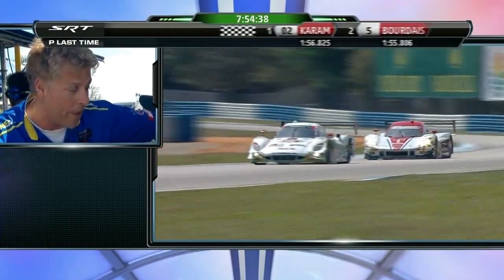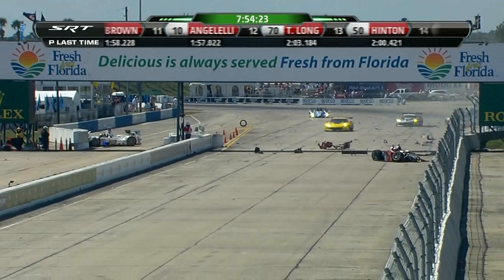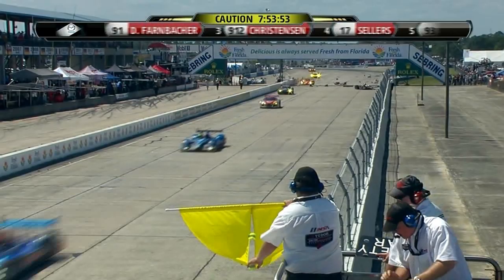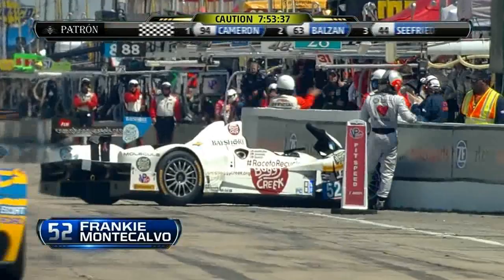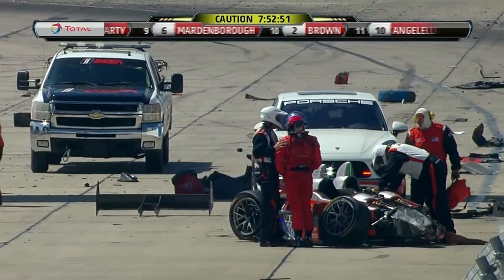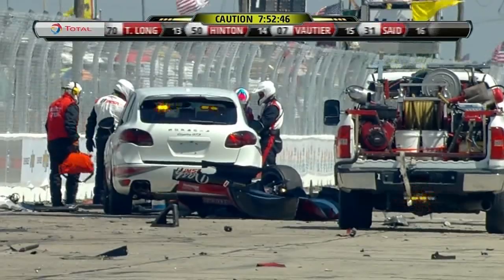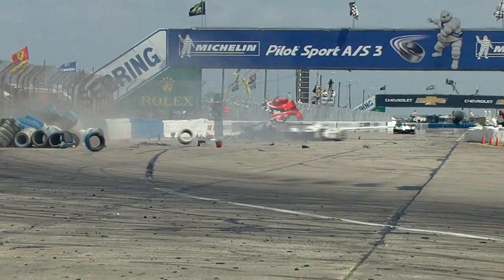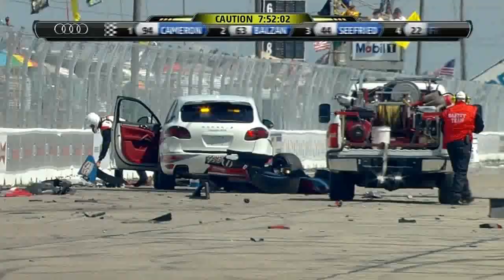2014 United SportsCar Championship 12 Hours of Sebring David Ostella Big Crash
David Ostella & Frankie Montecalvo with a big crash during the 4th hours of the 12h of Sebring.